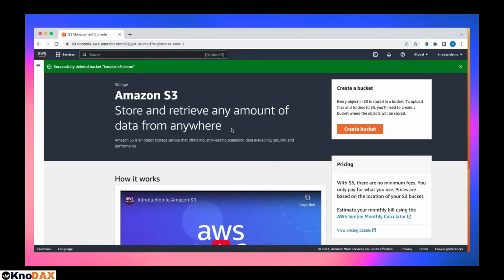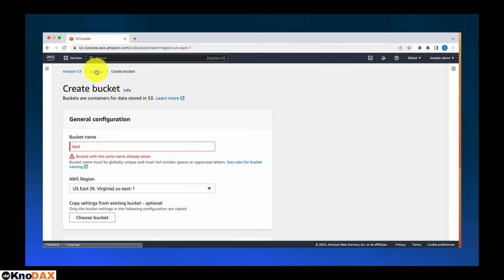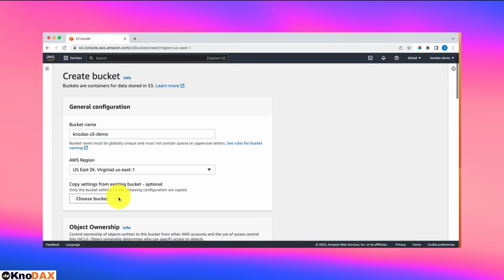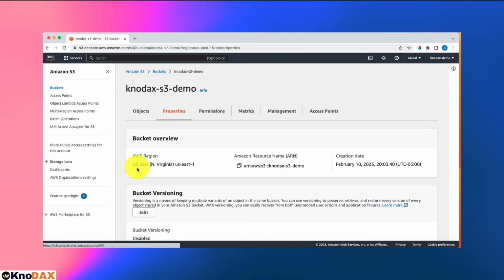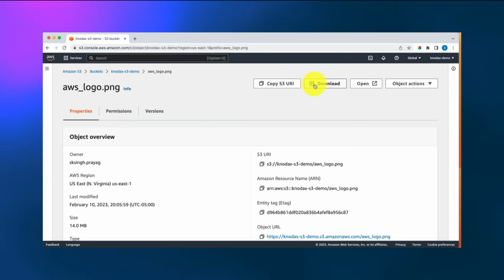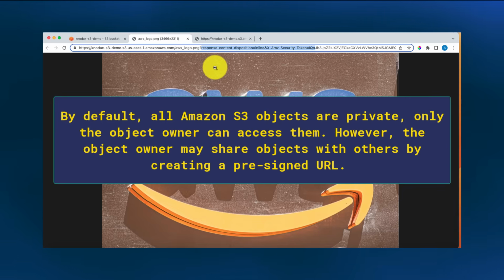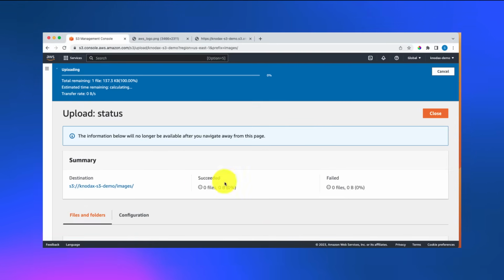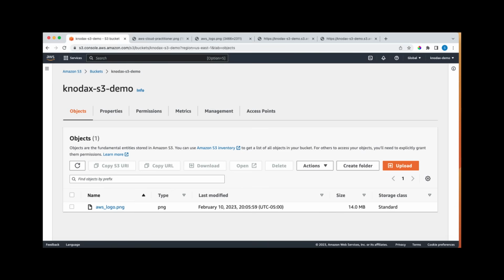Master AWS S3: Creating Buckets and Uploading Objects | AWS S3 Bucket Tutorial | S3 Bucket Basics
Embark on an exciting journey with this captivating video, where we'll demonstrate how to effortlessly create a bucket and upload an image to AWS S3. Follow along as we navigate through the S3 homepage, offering you a comprehensive walkthrough of the setup procedure.